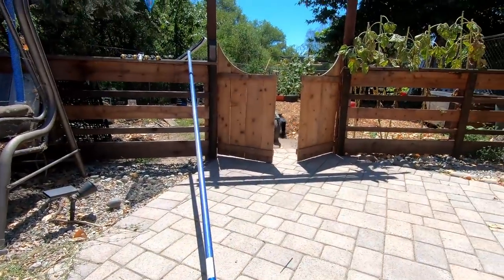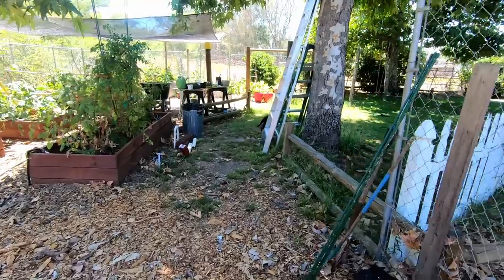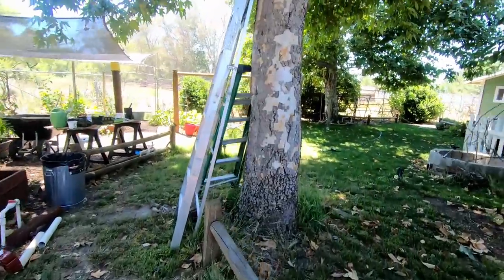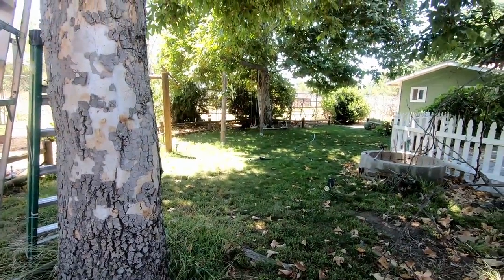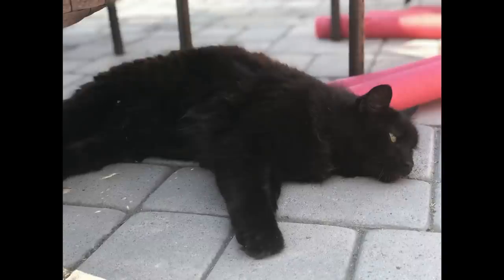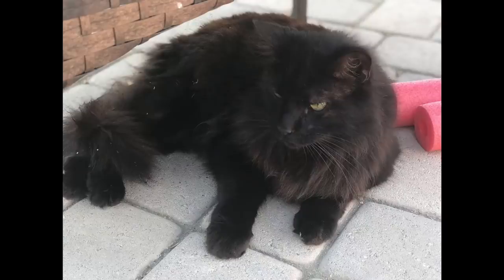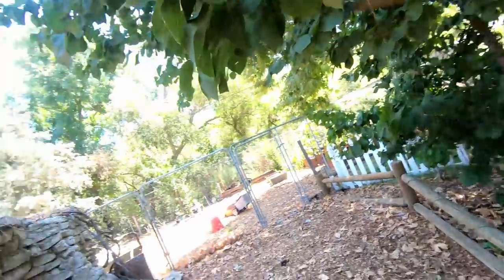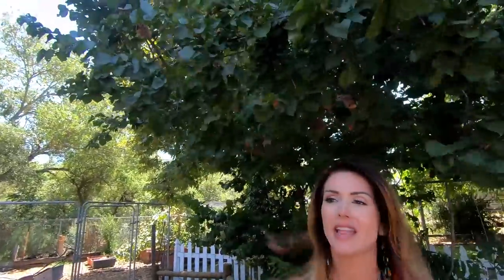Top 5 Reasons You NEED a Barn Cat!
What are barn cats good for? So many things!!
Will barn cats hurt my birds ??  It has been our experience that they not only leave our chickens and duck alone but hey integrate with them and protect them!

1672 Main St STE E PMB 215